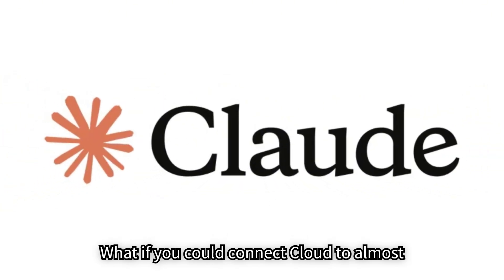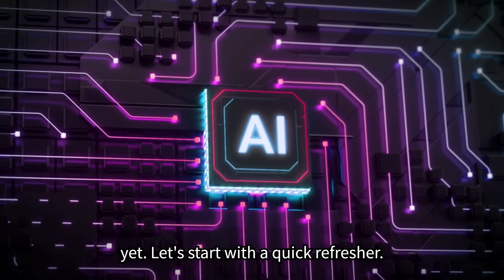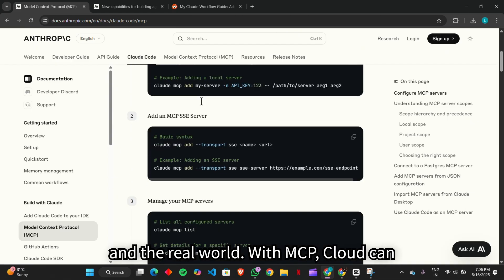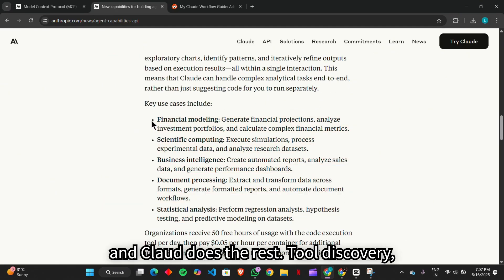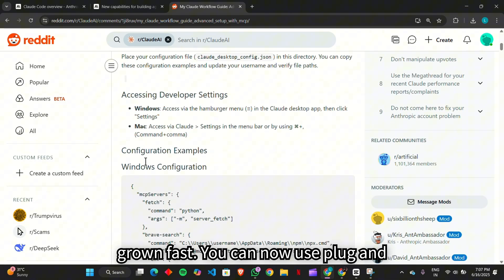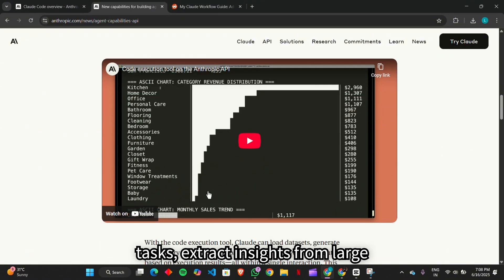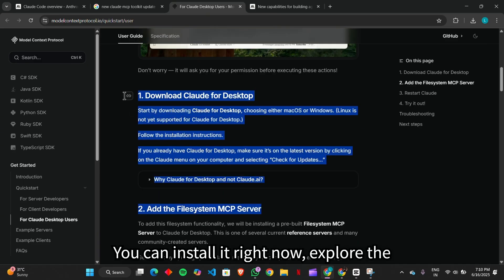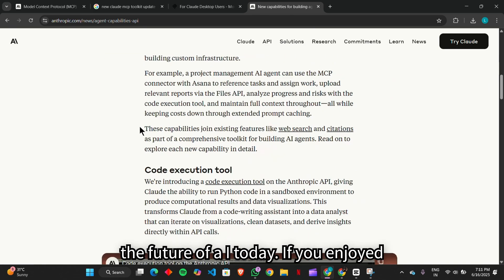Claude’s New MCP Toolkit Update is CRAZY Powerful (FREE)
The latest update to the Claude MCP Toolkit is a total game-changer — and it’s 100% free. In this video, I’ll show you how the new MCP protocol lets you turn Claude into a real AI agent capable of executing code, fetching live data, connecting to external tools like GitHub, YouTube, Google Workspace, and much more — with zero backend code.

You’ll learn:

What the Claude MCP Toolkit actually is
What’s new in the latest update (including remote server integration)
How to set it up in minutes using the Claude Desktop app
How to automate tasks, summarize YouTube videos, and run Python code
The most powerful new features like interleaved thinking and file access
How you can use it right now for FREE

If you're serious about automating with AI, building smart tools, or just exploring what’s possible with Claude, this is a must-watch.